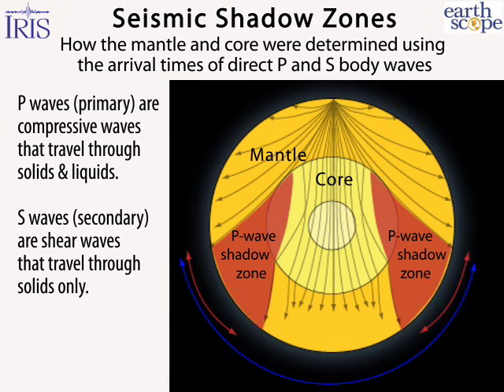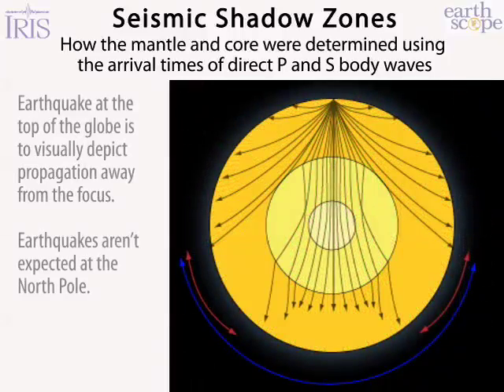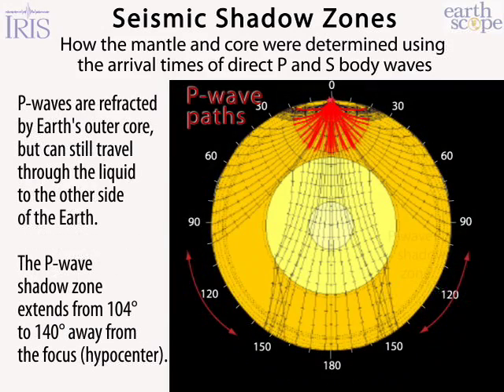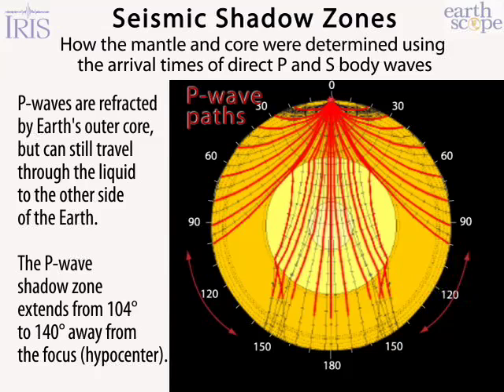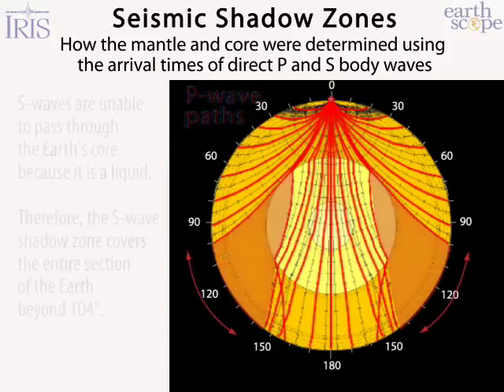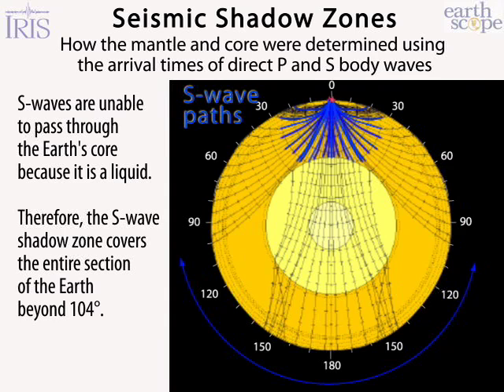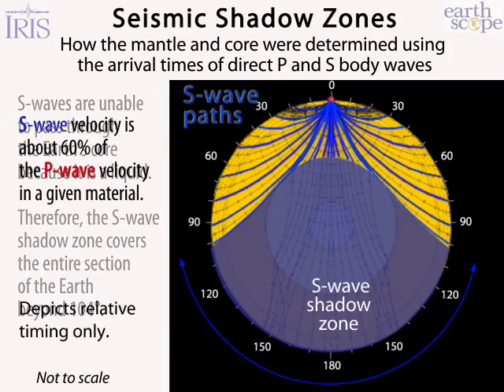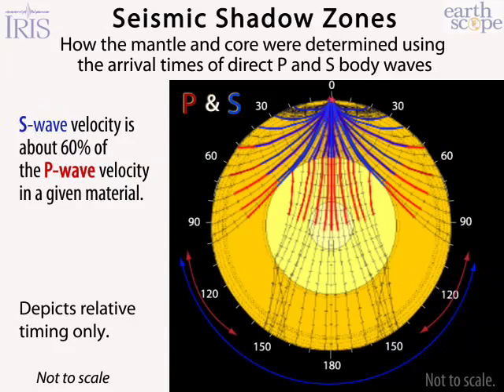2.ShadowZones_Basic.mov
How the mantle and core were determined using the arrival times of direct P & S body waves?